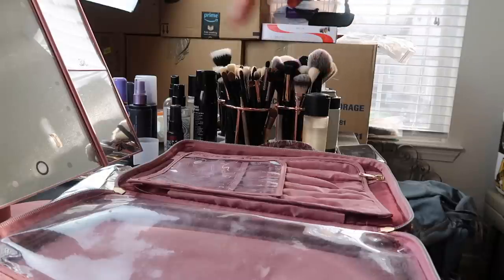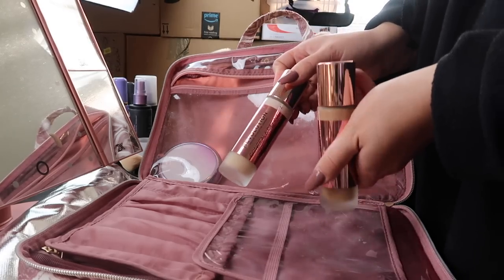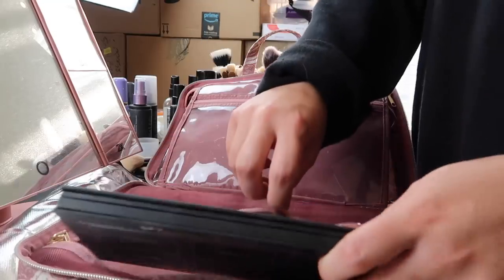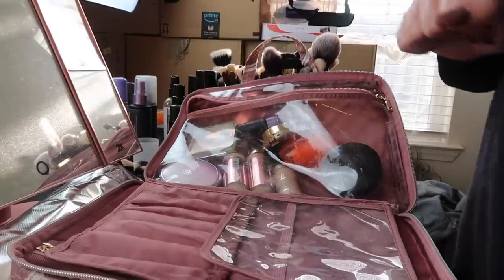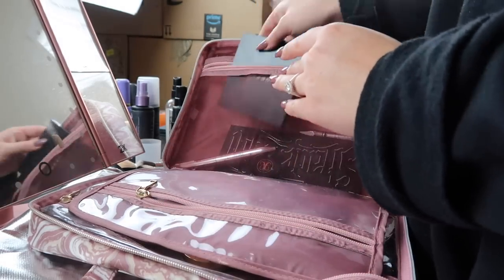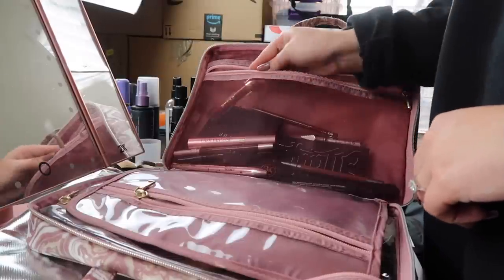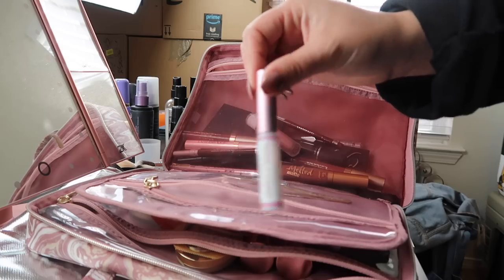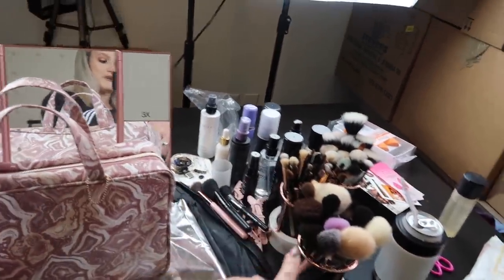Vlog 1: Trip to NY WEDDING DRESS SHOPPING & what's in my travel makeup bag?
Since I've gotten so many requests, I figured I would finally try my hand at vlogging! I flew to NY this last week for work, but was able to go dress shopping with my mom and have such a fun day!